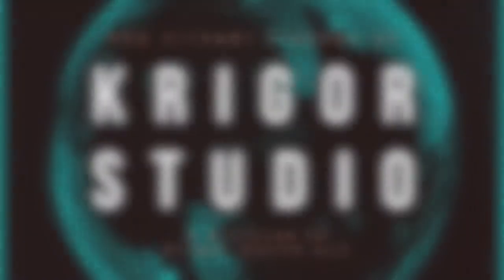Figure Skating Technique - Backwards Crossovers by Two Time Olympian Igor Lukanin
Figure Skating Technique- Backwards Crossovers by Two Time Olympian Igor Lukanin. Review the different upper and lower body positions required to execute a perfect backwards crossover both off and on the ice!

You can find the current schedule of our online classes at the